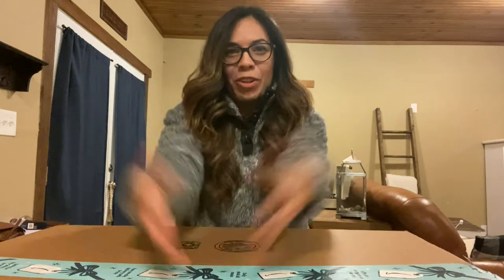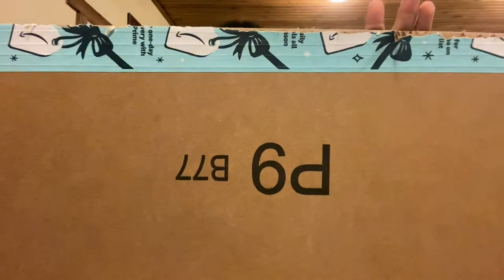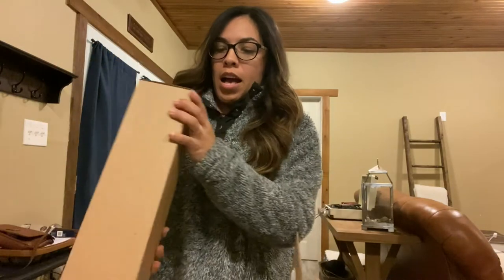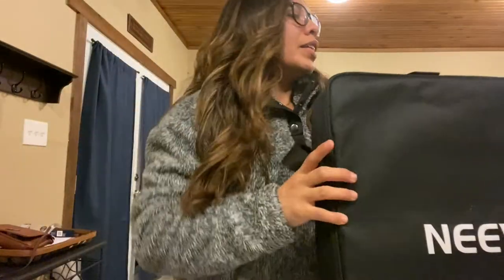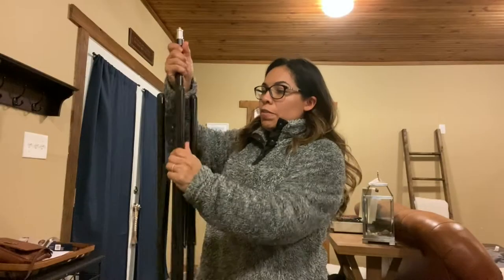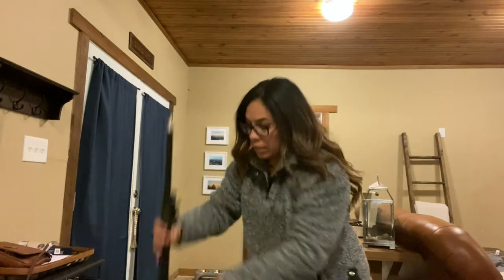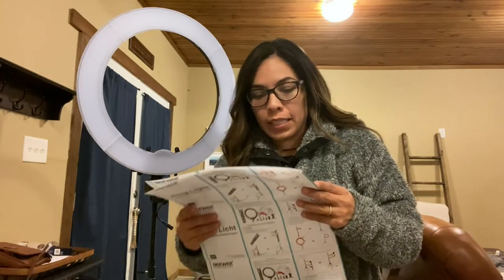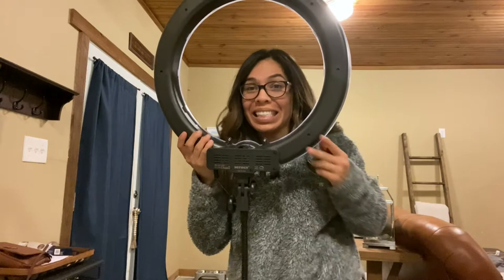Neewer 18 Inch Light Ring: Unboxing + Set Up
As a beginner Youtuber, I was lack certain equipment to help me make videos. So I finally made this purchase and I am blown away by how amazing this product is.